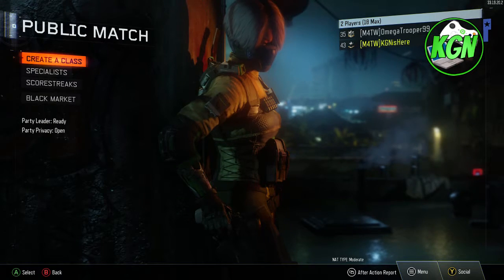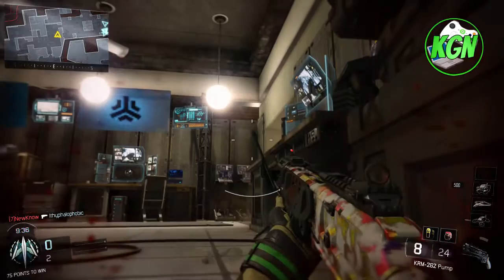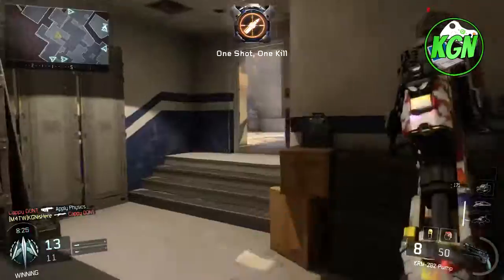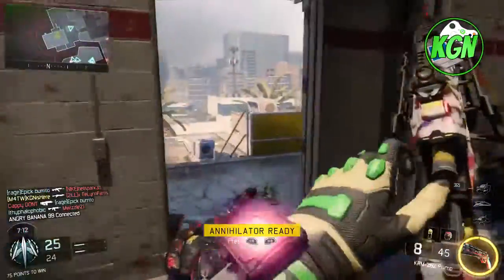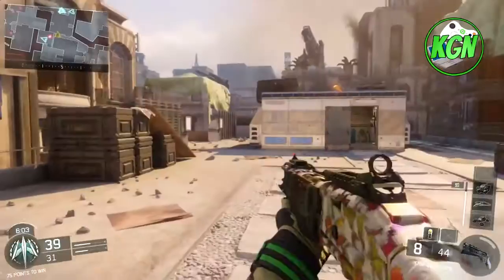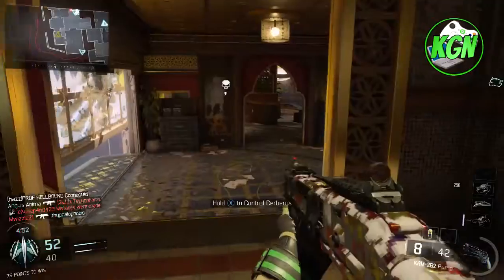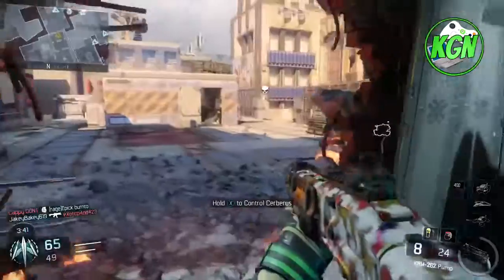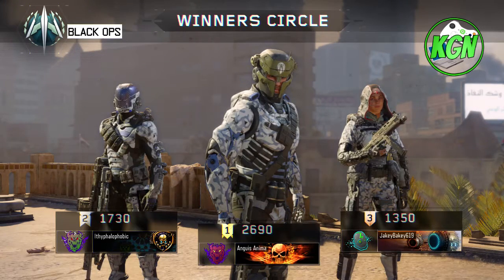"Rare KRM-262 PIXEL!" Supply Drop Killing Challenge #1 (Call of Duty BO3 Gameplay)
The New Supply Drop system works almost exactly like CS:GO so I decided to open an epic supply drop and the one with the most highest rarity, I would have to use in a Team Deathmatch game and try to win!